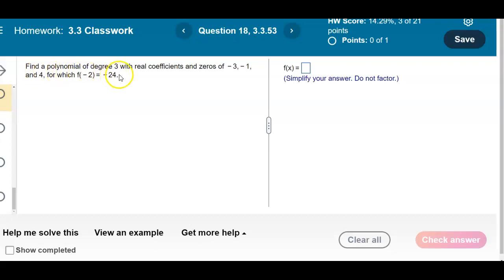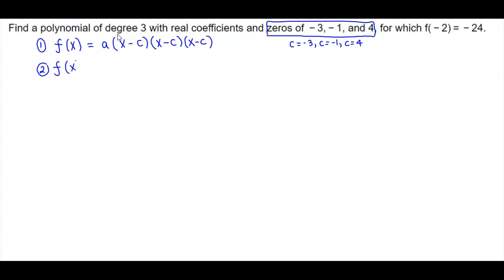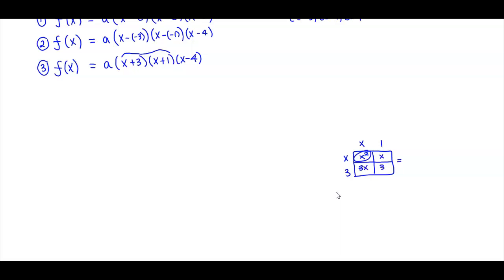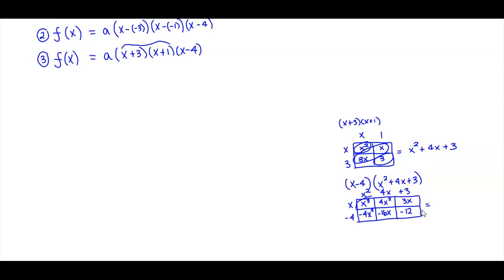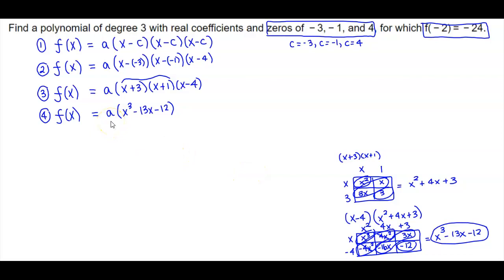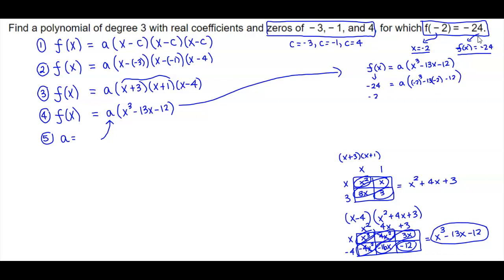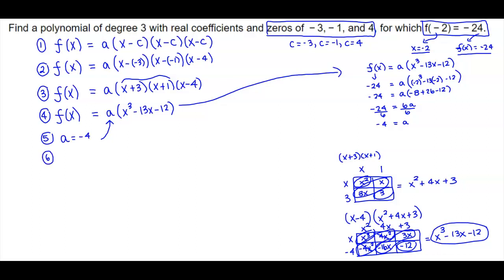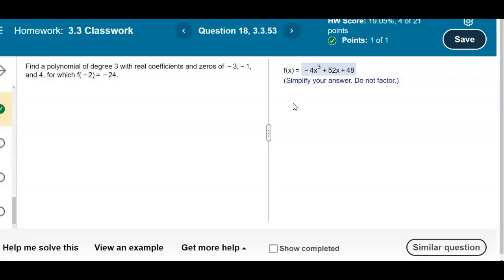Math 12 3.3.53 Find a polynomial of degree 3 and zeros of ​-3,​ -1, and​ 4, for which ​f(​-2) = -24.